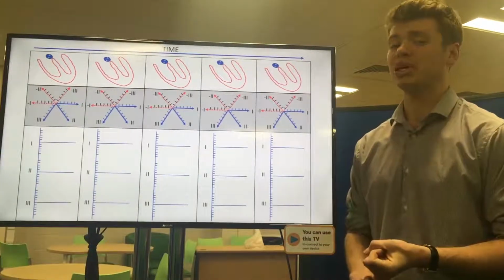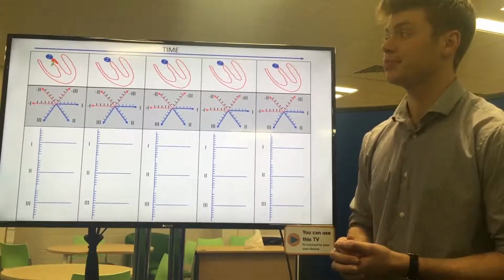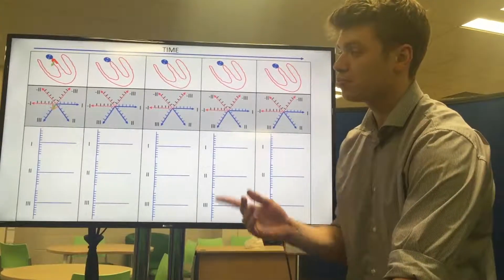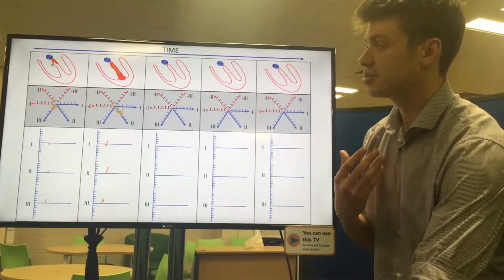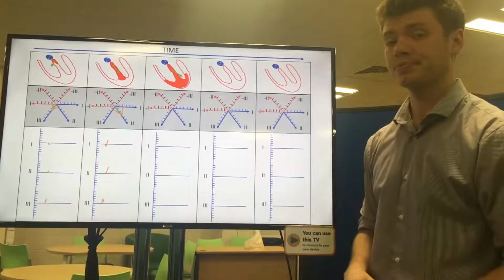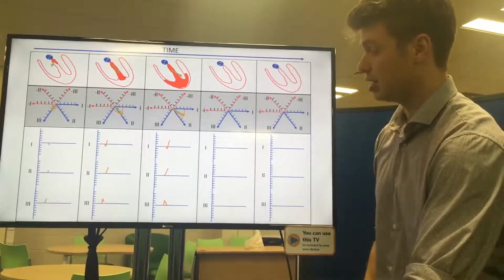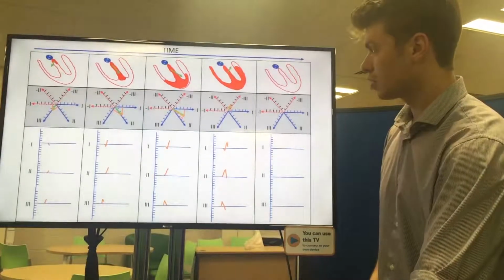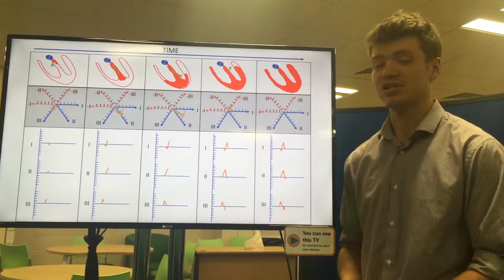QRS Complex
PUPSMD DAE SSU